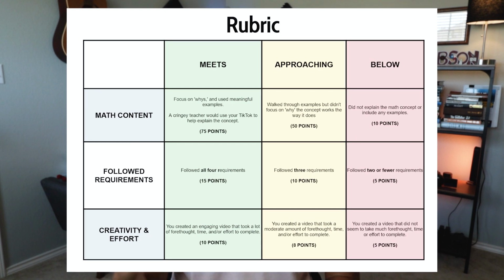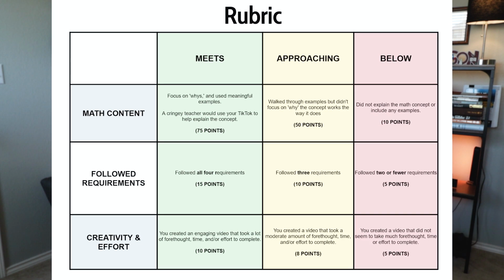TIKTOK MATH Middle School Project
Hear the full podcast where I go into this project and two others

I’m Thom Gibson.

🍎 I teach middle school math, science, and robotics.

🎥Video & 💻Computer Equipment I use

💻'Create Successful Videos for Distance Learning' 1-hour online course for teachers